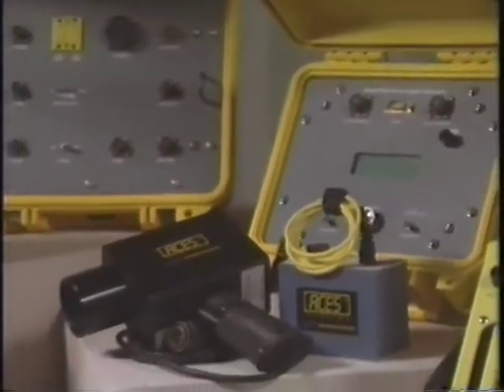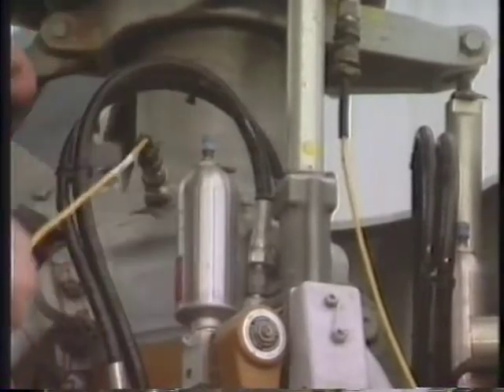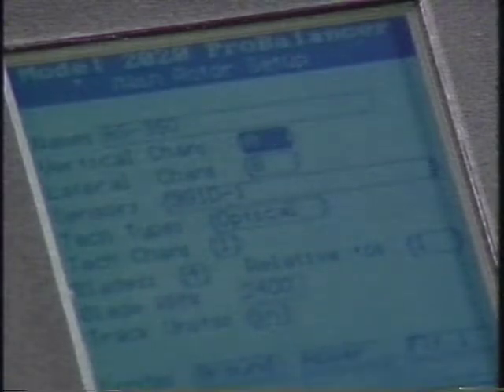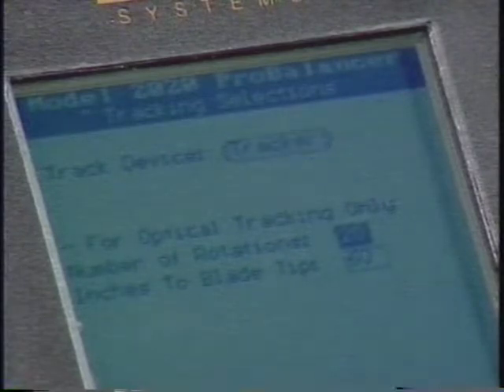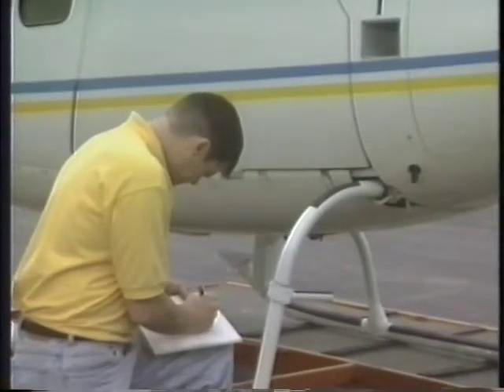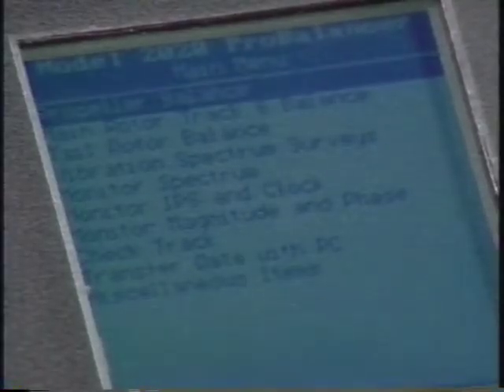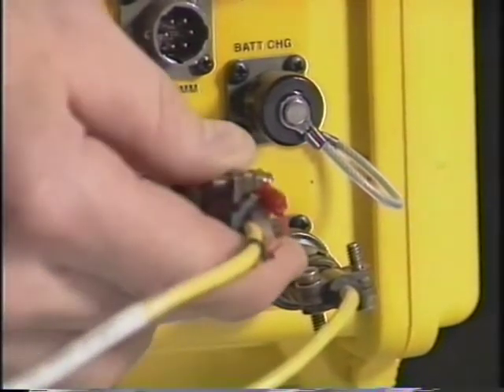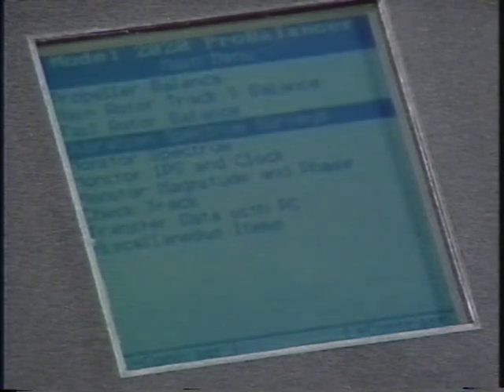VTS 01 1